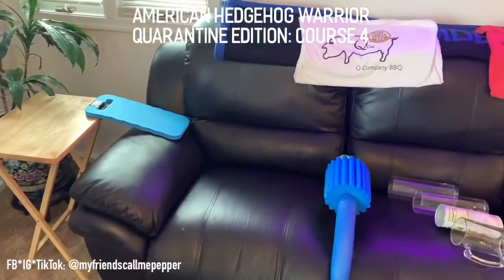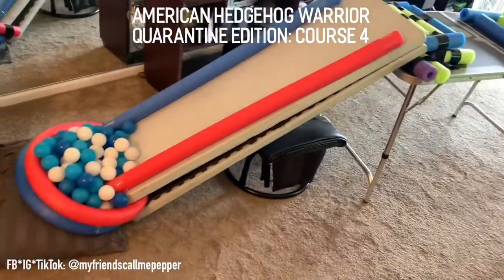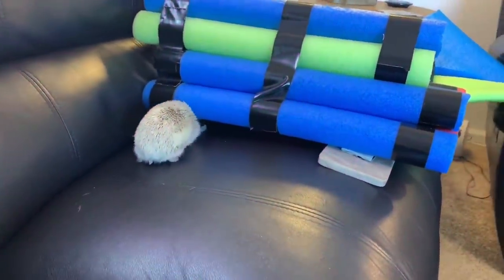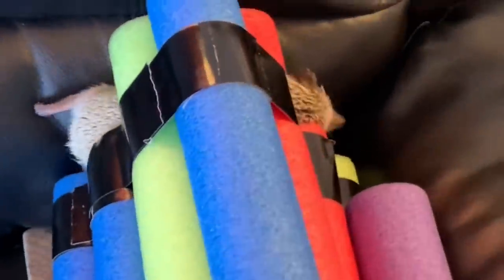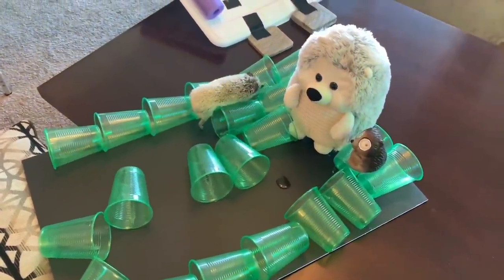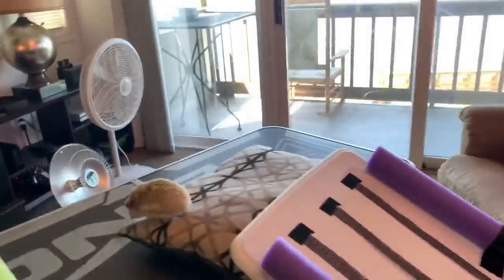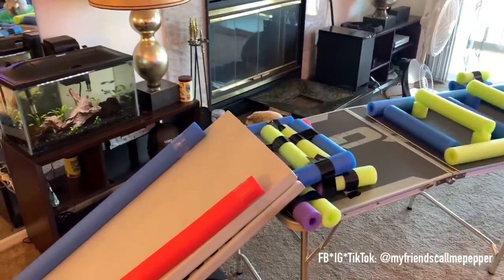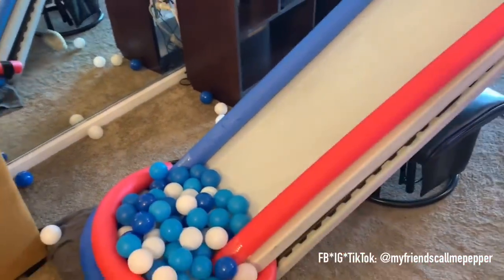American Hedgehog Warrior: Course 4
Watch Pepper take on  a brand new Course 4 and see if she can continue her dominance! Follow Pepper on Instagram or TikTok or her Facebook fan page at @myfriendscallmepepper 🦔